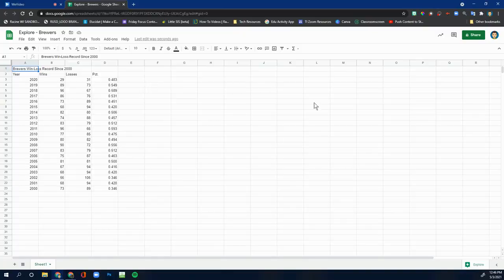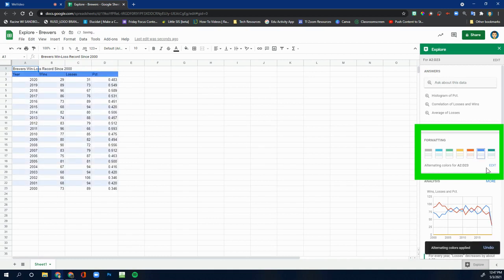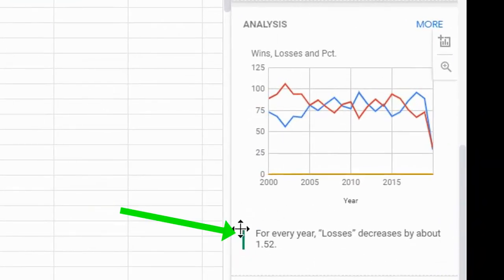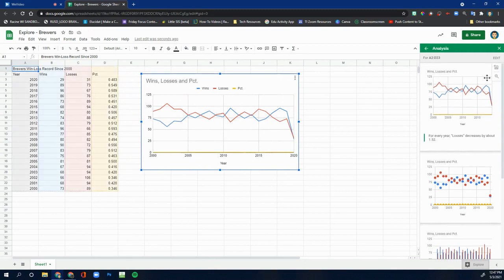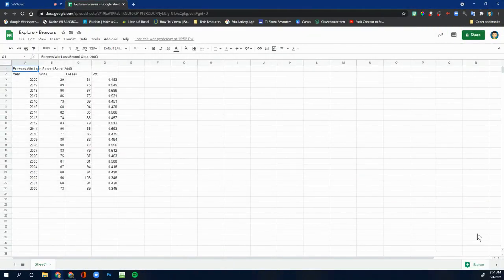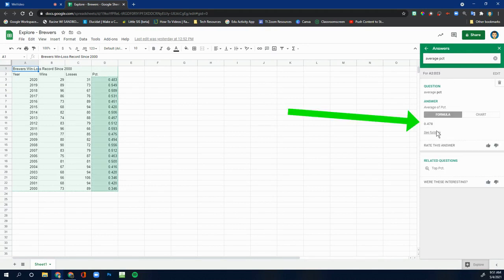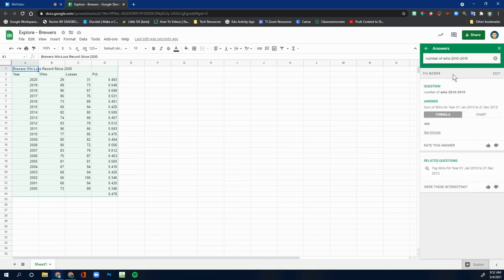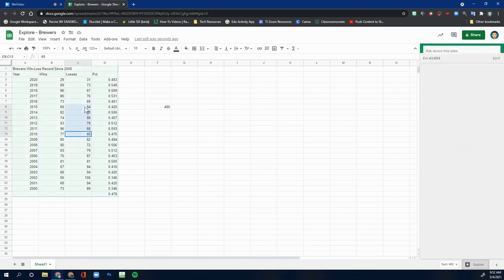Explore Button - Sheets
Learn more about how the Explore button can be a great asset when working with Google Sheets.  It helps with formatting, graphing, and using formulas, plus more.  This is a video in a 3-part video that shows how the Explore button works within different Google apps.